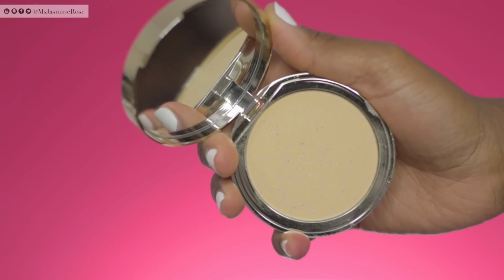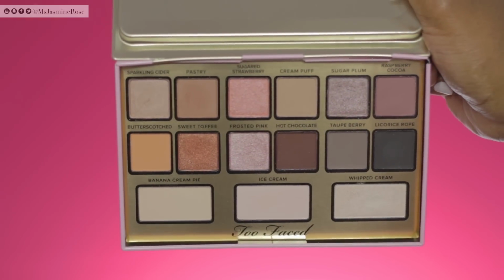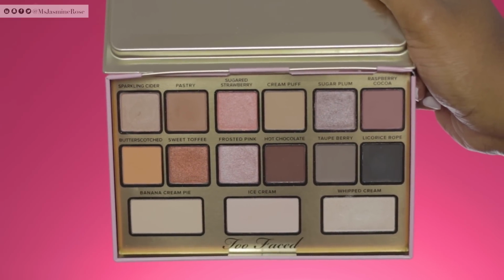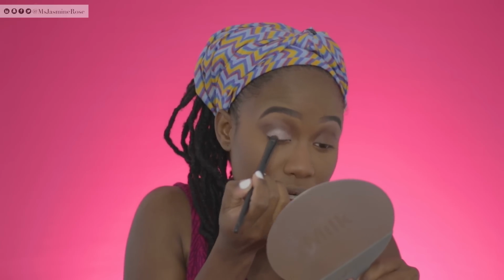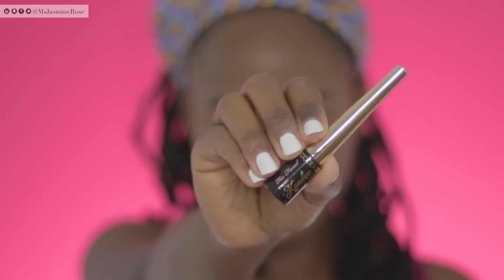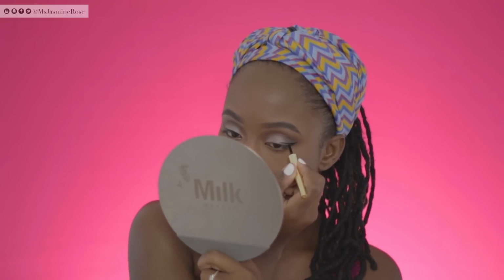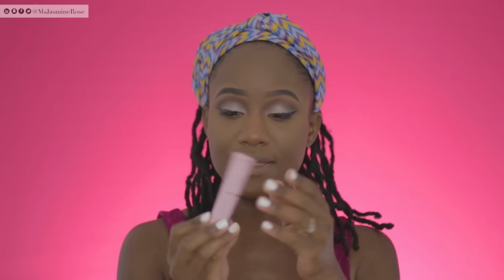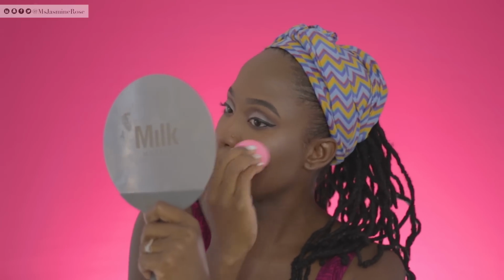Too Faced I Want Kandee Review on Dark Skin | JASMINE ROSE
-AMAZON STORE-

// FILM EQUIPMENT \\
▸ Sony A7Riii
▸ Sony 18-135mm F3.5-5.6 Lens
The NEW Two Faced X Kandee Makeup Collab is now in stores and I had the opportunity to test it ALL out! See how ALL the products look on Deeper Skin Tones / Women of Color and hear my HONEST thoughts and opinions!

// FILM EQUIPMENT \\

▸ Canon 7d Mark ii
▸ Sigma 30mm Lens
▸ Soft Box Lights
▸ Ring Light
▸ Final Cut Pro X

▸▸ I Want Kandee Candy Eyes Palette

▸▸ I Want Kandee Banana Pudding Brightening Powder

▸▸ I Want Kandee Glow Luminizer

▸▸ I Want Kandee Licorice Liner

▸▸ I Want Kandee Melted Matte
-Melted Ice Cream
-Freshly Baked
-Tropical Punch
-Sweet N Sour

**I received this PR from Two Faced Cosmetics but that in now way shapes how I feel about the products. I pride myself on honesty and integrity.

// ABOUT \\

Hello there! I'm a NYC beauty & lifestyle content creator! On my channel, I focus on showing you easy to follow makeup tutorials / how-to’s, the latest cruelty-free / vegan makeup and skincare products - perfect for people who have oily / combination skin as well as share my “heat free” natural hair / locs styles, tips and tricks. I will also feature some lifestyle bits and bobs in between all while having FUN along the way!